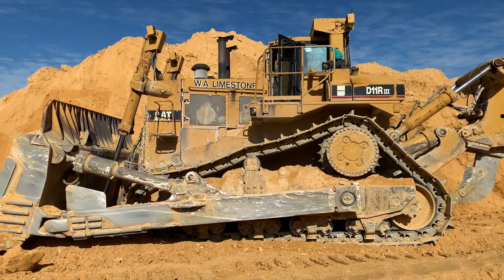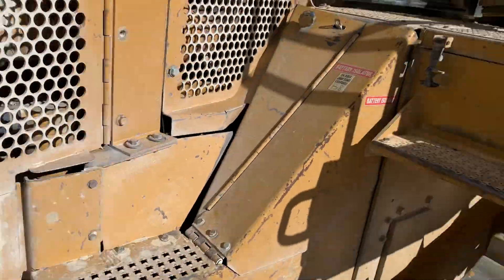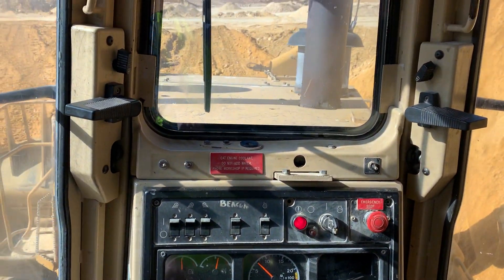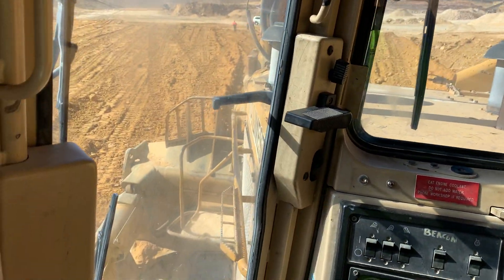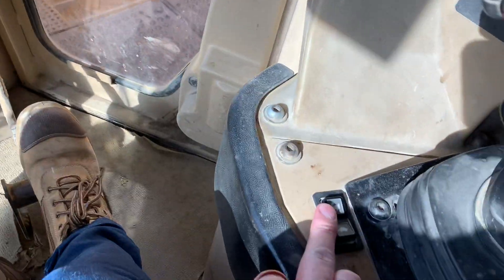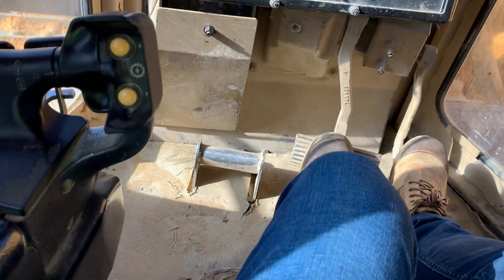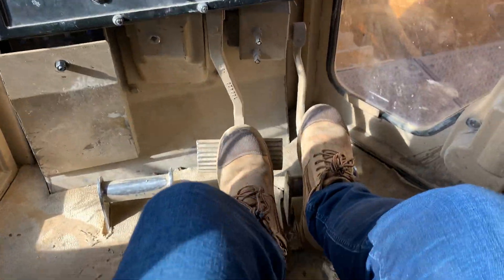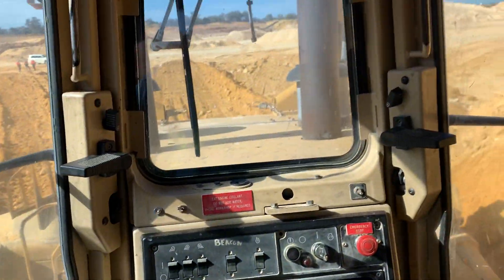How to Operate a D11 Dozer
The Caterpillar D11 is the largest Cat Dozer in the world, weighing a whopping 120Ton